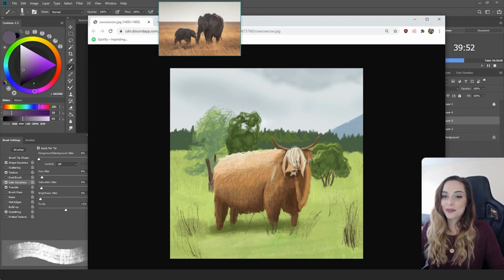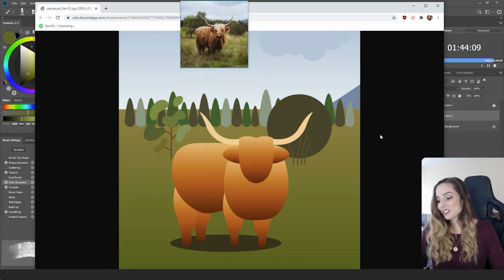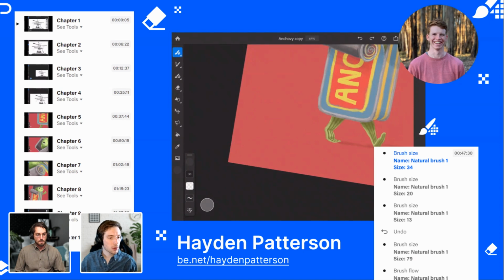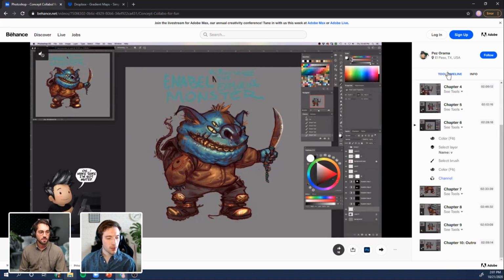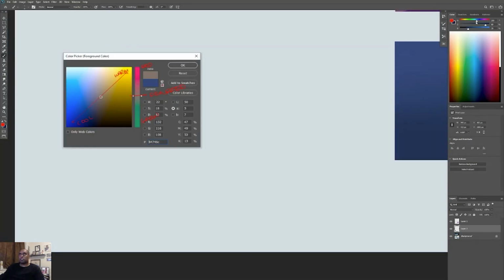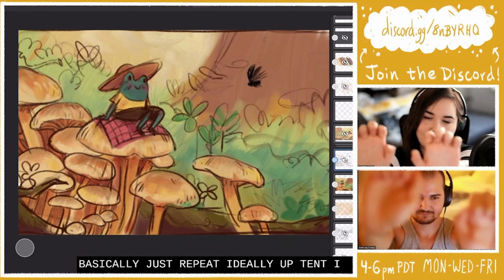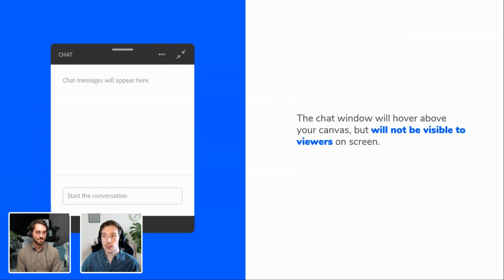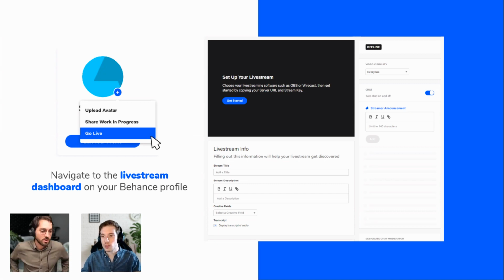MAX Chats | Livestreaming for Creatives | Adobe Creative Cloud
Want to livestream your creative process on Behance? Looking to get inspired by what other creatives are working on?

Join Comic Artist, Motion Designer and Livestreamer Ryan Selvy to learn how you can become part of the creative livestreaming community on Behance. Ryan is hosted by Adobe Live's Gus Martin.

Join the broadcast and live chat on Behance to:
- Understand the benefits of sharing your process as a live video
- Learn how to grow an audience and keep them engaged
- Get inspired by what creatives around the world are streaming

Chapters
00:00 Start
03:29 Intro to Livestreaming on Behance
06:30 Intros of Some of the Featured Behance Streamers
12:35 Alicja Colon and Freshcake Collab Montage
19:25 Behance Streaming vs Youtube Embedding
15:30 Twosenseless and Pez Timelapse
20:19 Madeleine Bellowar Timelapse
28:10 Tool Timeline
32:35 Which Adobe Apps can be Livestreamed
35:30 Educational Moments on Behance Livestreams
40:00 Streaming from the iPad
49:00 Music During Livestreaming